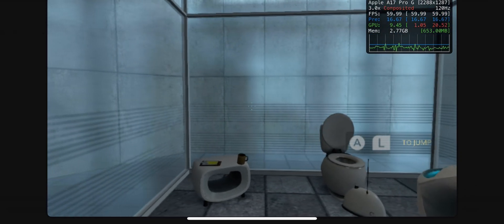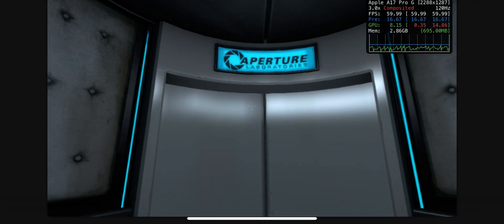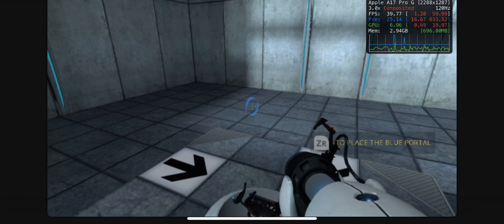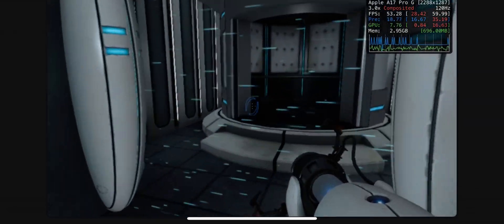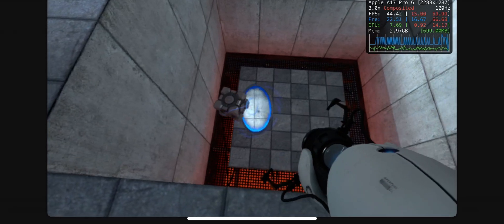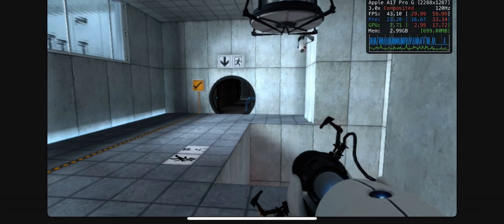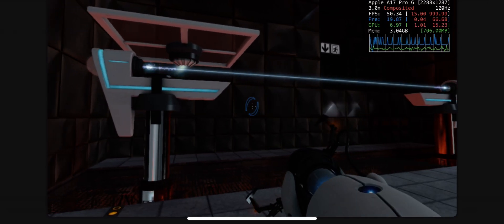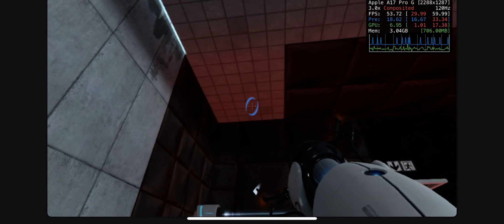Portal on iOS - Folium x Sudachi v1.1.4 (Experimental)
Portal running Folium x Sudachi v1.1.4 (iOS Switch emulator). I modified this build to implement an (unsafe) memory optimization, discovered by @9ine10D0 on the Folium Discord server.